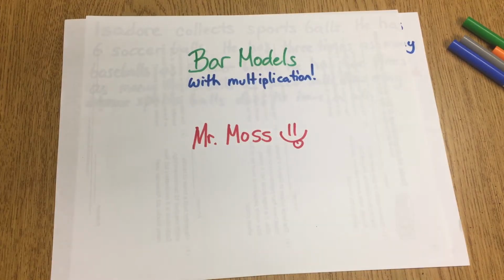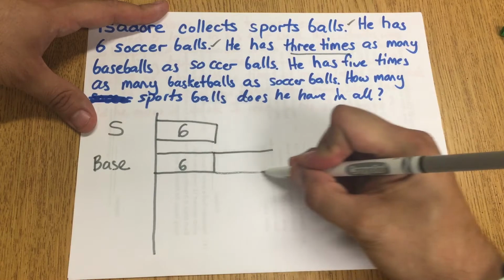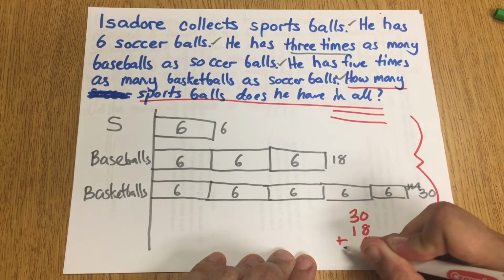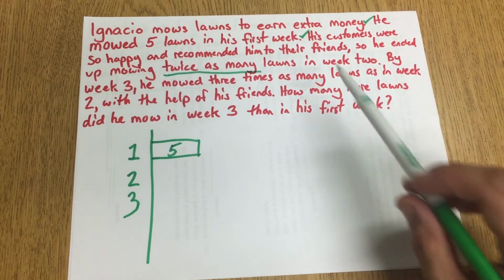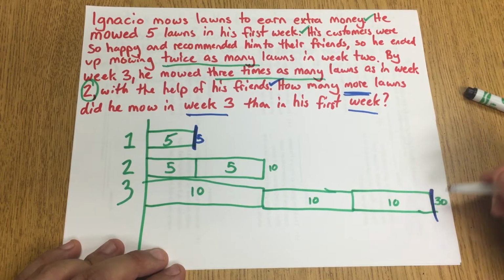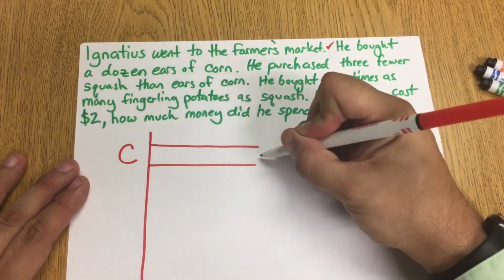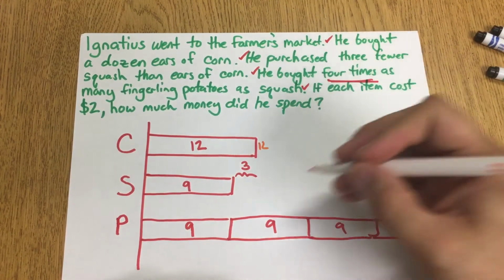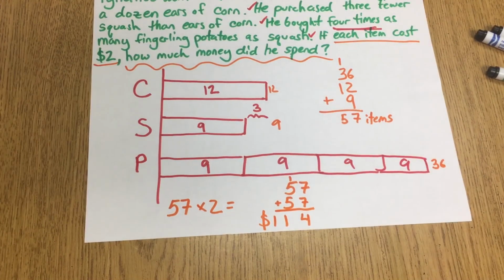Bar Models (with Multiplication)